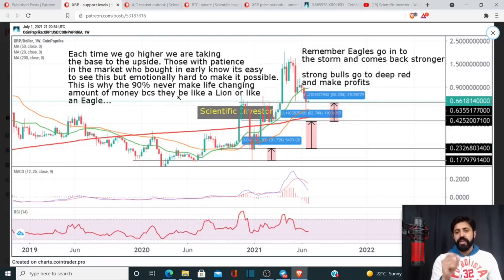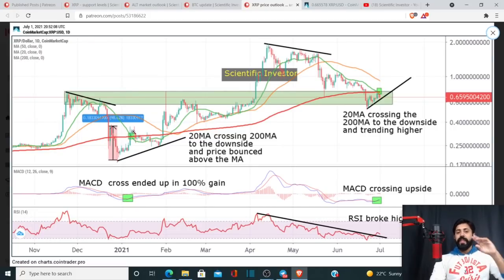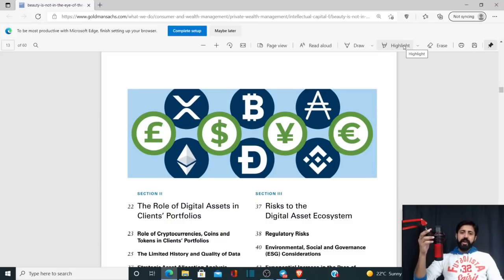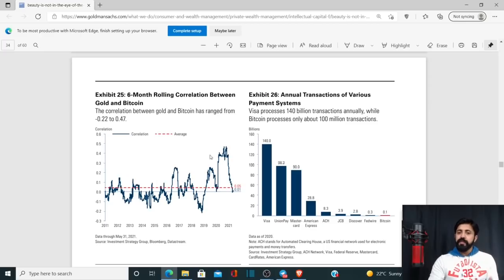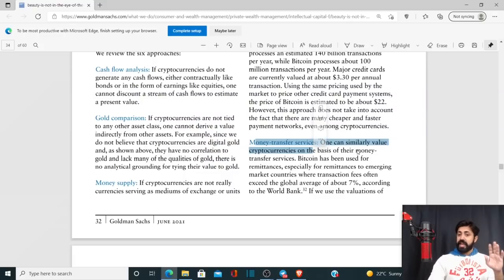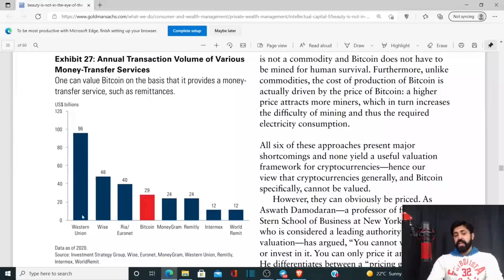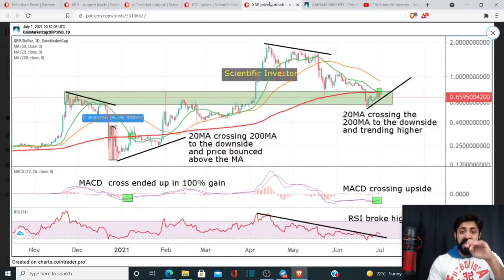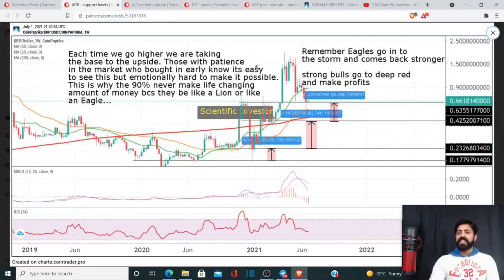PRICES ARE GOING TO MATCH THE VALUE; GIANTS ARE ENTERING CRYPTO MARKET; RIPPLE XRP NEWS ; XRP update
tag 399